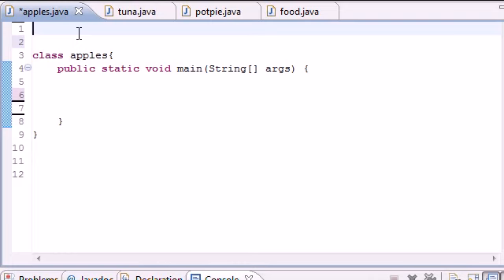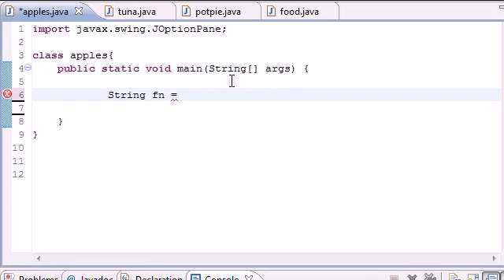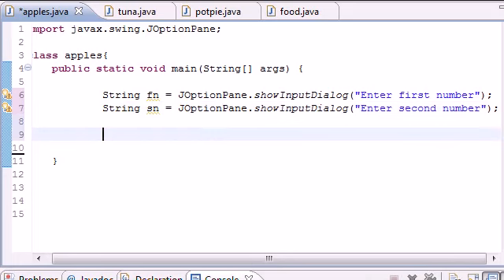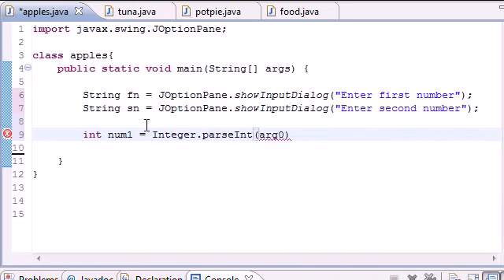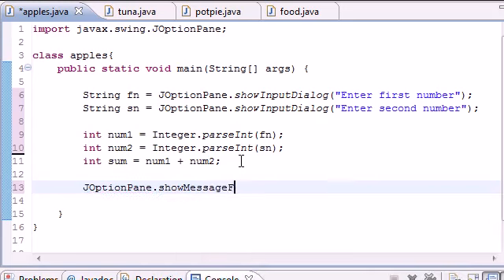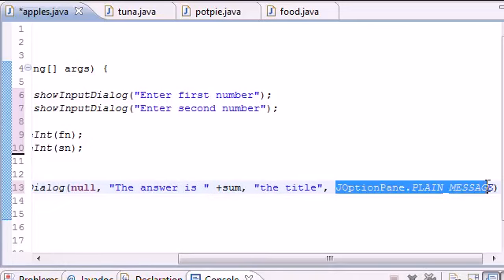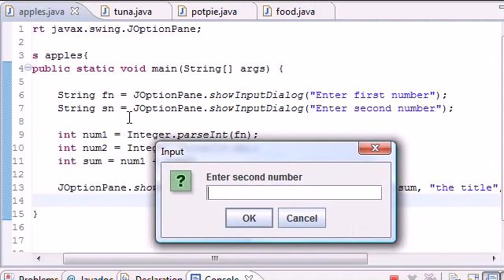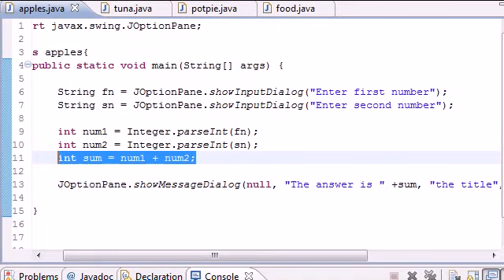Java Programming Tutorial 50 Graphical User Interface GUI1